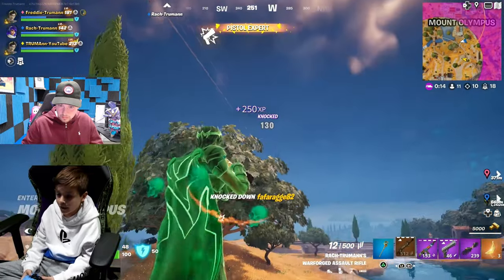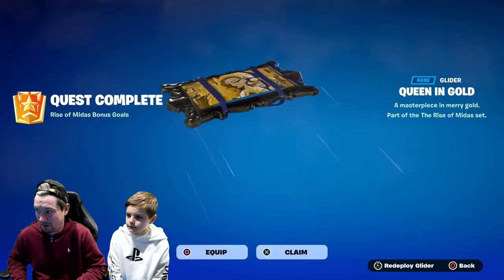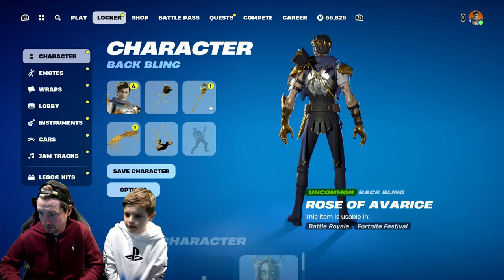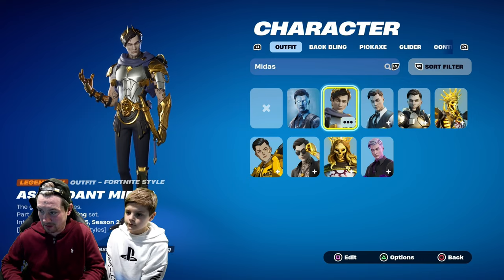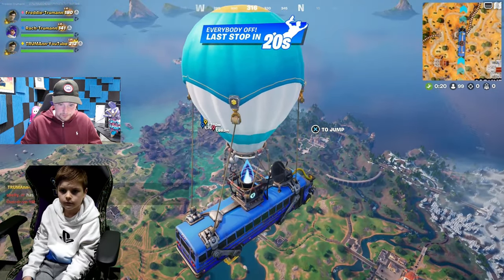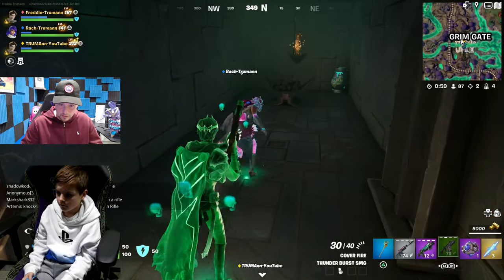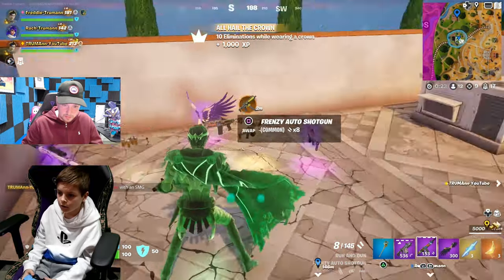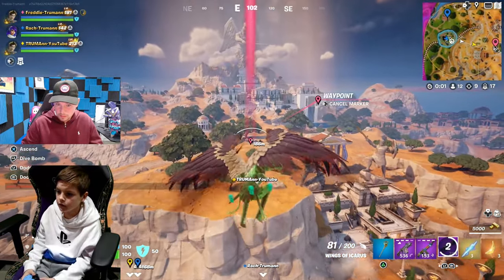Gifting My 10 Year Old Kid NEW Fortnite GOLDEN KING Skin Bundle Unlocking Ascendant Midas Skin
TRUMAnn Gifts His 10 Year Old Kid Freddie The New Fortnite Golden King Skin Bundle Spending V-Bucks Unlocking NEW Fortnite item Shop Skin Ascendant Midas. High Elimination Fortnite Battle Royale Gameplay Showcase GOLD CROWN Victory Royale Win Gameplay Using Midas Ascendant

i Talk Forrtnite About The NEW item Shop Skin Bundle Ascendant Midas
Gifting My 10 Year Old Kid Freddie EVERYTHING in The NEW item Shop Bundle & FULL GAMEPLAY Win

Also Unlocking A FREE Fortnite Glider Reward QUEEN IN GOLD Free Glider Reward Showcase. Epic Games Fortnite Battle Royale Chapter 5 Season 2
Myths And Mortals Creator Code TRUMAnn